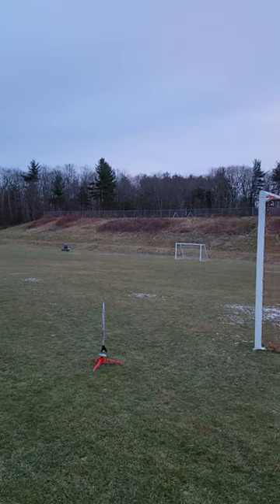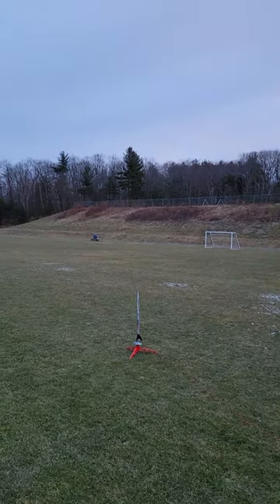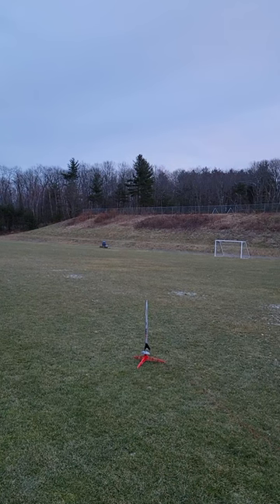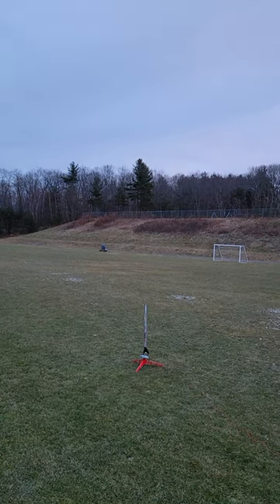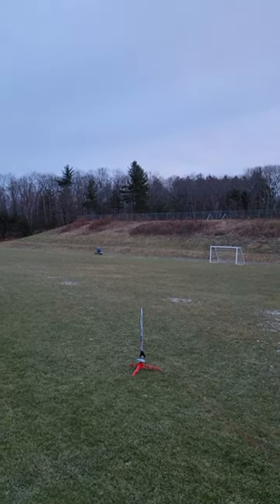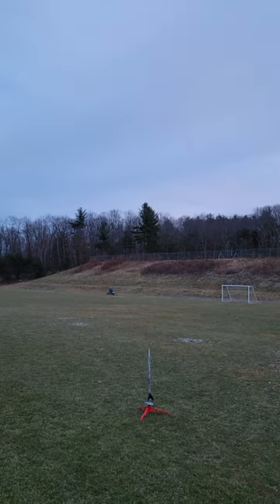Estes Super Nova single stage A8-3 12/27/2021